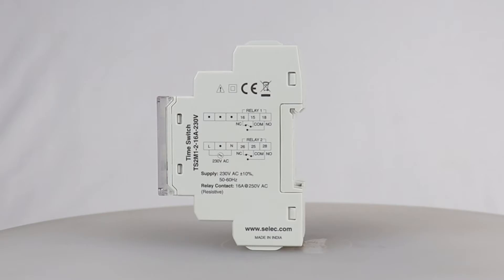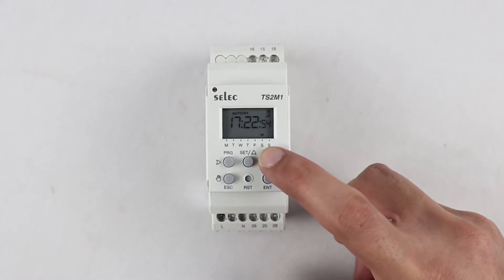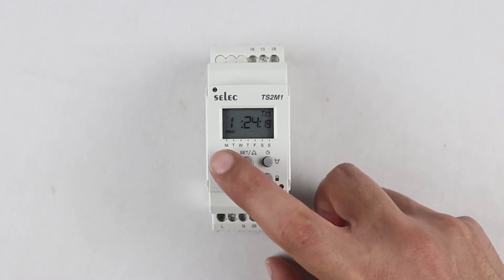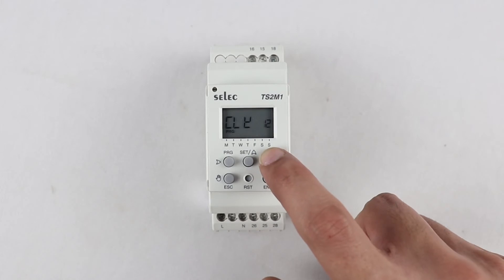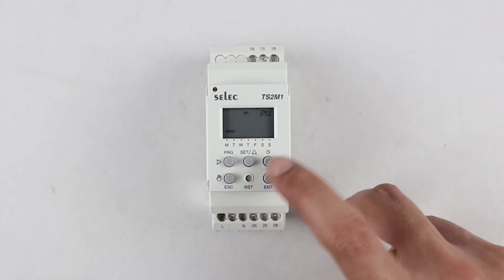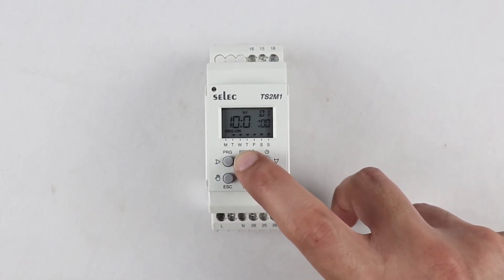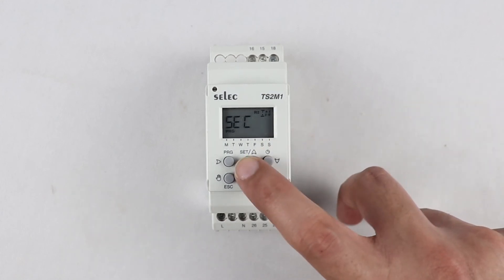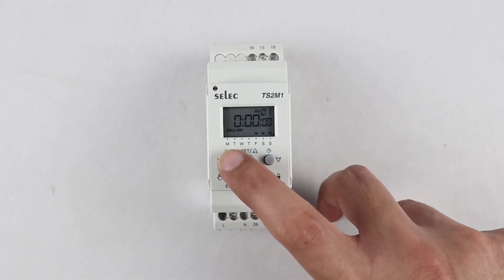Selec Dual Channel Digital Time Switch TS2M1-2 Programming and Applications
TS2M1-2 is a dual channel DIN Rail mounted time switch which toggles the electrical circuit ON/ OFF as per the predetermined time set in the program. This product can control the output of two applications at a time using real time clock.

A Lithium-Ion Battery inside works as a power reserve which enables the product to save the parameters day, date, time and program in its memory.

Features:
● 6 digits for Time Display, 2 digits for Step No.
● 30 ON - OFF Steps Per Day
● Relay Ratings: 16A @ 250V AC
● Indications
     - Holiday
     - Programming Mode
     - Day Of Week
     - Relay Status
     - Auto Manual
● 10 Years Power Reserve (Lithium Battery)

Contents of the video:
0:00 Introduction
0:21 TS2M1-2  Terminal Connections
0:48 TS2M1-2  Programming
4:57 TS2M1-2  Applications
5:06 Outro

Selec Controls Pvt. Ltd. is an Indian manufacturer of Electrical Measurement, Electrical Protection, Time Relays, Process Control, and Automation Components. It is best known for innovation and the excellent value its products give to customers.  Since its foundation in 1981, Selec has become the market leader for Timers, Counters, and Temperature Controllers in India. Apart from its well-established product range, Selec is also rapidly growing in the area of Digital Panel Meters & PLCs. Selec has its sales subsidiaries in Europe, Australia, and the USA and exports to over 75 countries. It manufactures around three million products a year, with highly automated processes, in an area spanning 75,000 sq. ft.